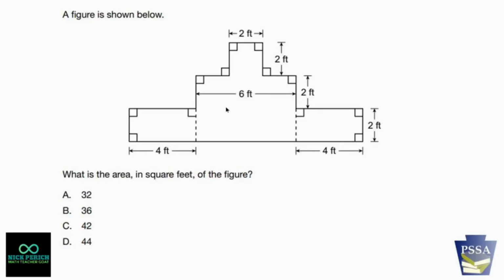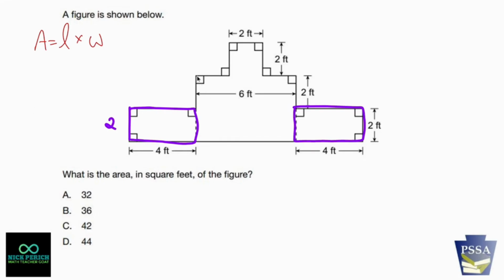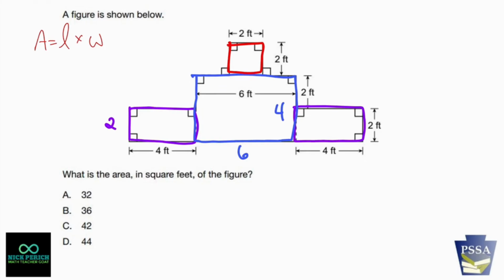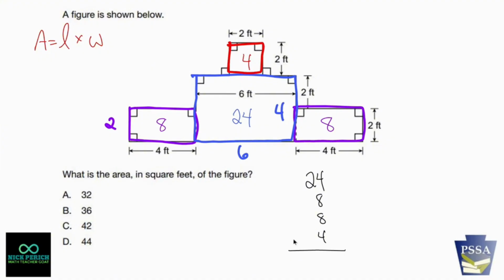6th Grade PSSA Math Help - Area of a Composite Shape Involving Rectangles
Today, we’re tackling a classic 6th grade PSSA math problem: finding the area of a composite shape made up of rectangles. These types of questions are super common on the PSSA, so it’s great to get comfortable with them.

What to expect:
On the 6th grade PSSA, you might see a shape that isn’t just a simple rectangle or square—it could be an L-shape, a step shape, or a combination of two rectangles. Your goal is to figure out the total area by breaking it down into smaller, simpler parts.

Key Vocabulary:

Composite shape – a shape made up of two or more simple shapes like rectangles, squares, or triangles.
Area – the amount of space inside a shape, usually measured in square units like square centimeters or square inches.
Unit square – the building block for measuring area, often 1 by 1.

How to solve it:

Divide the composite shape into rectangles. Look for natural lines where you can “cut” the shape into rectangles.
Find the area of each rectangle. Remember, area of a rectangle equals length times width.
Add the areas together. Once you have all the smaller areas, sum them up to get the total area of the composite shape.

Pro Tip: Check all your measurements carefully! The PSSA loves to throw in tricky numbers to test your attention to detail.

By the end of this video, you’ll see a step-by-step demonstration of how to break a tricky shape into rectangles, calculate each area, and combine them for the correct total. You’ll be ready for any composite shape problem the PSSA throws your way!

/ nickperich

Nick Perich
Norristown, Pa

/ nickperich

Nick Perich
Norristown, Pa